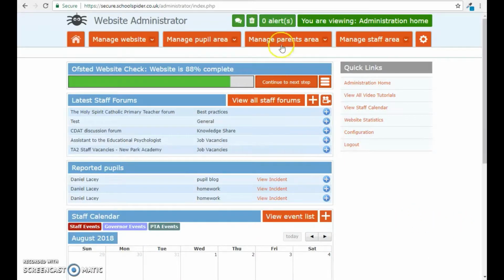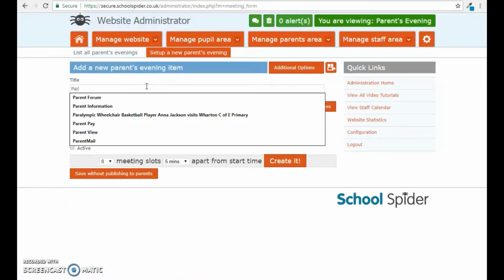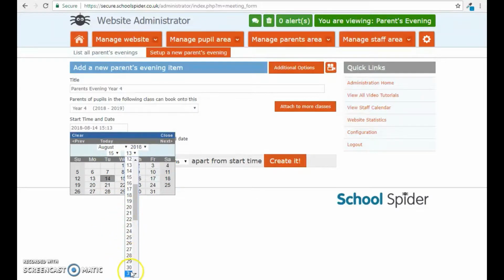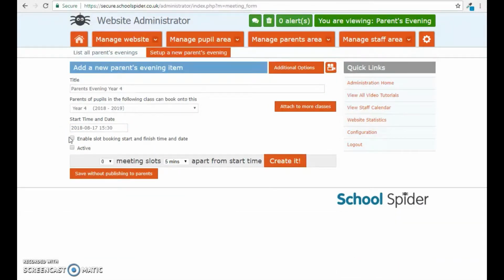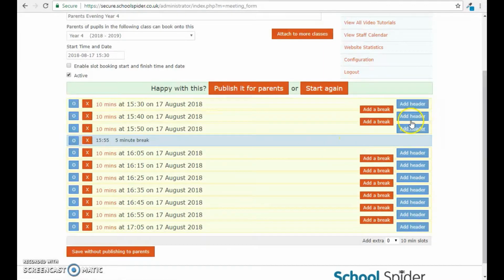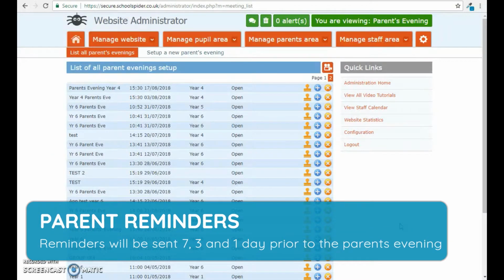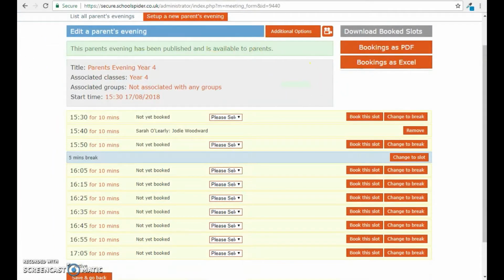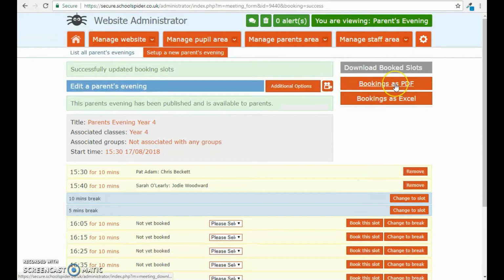Setting up a Parents Evening Tutorial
How to set up and manage parents evenings in School Spider.

See parents evening over 2 days video for how to set one up over more than one day, without having a separate parents evening.